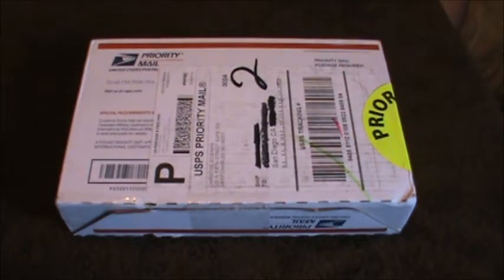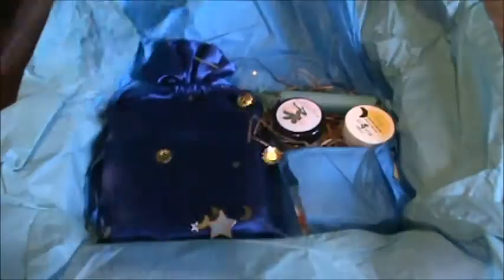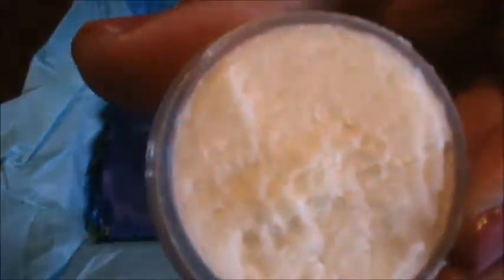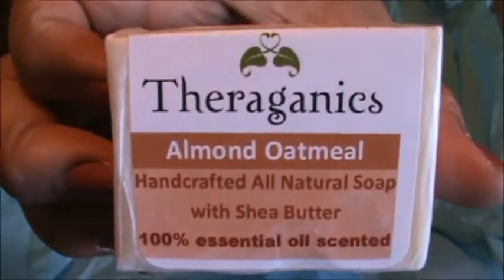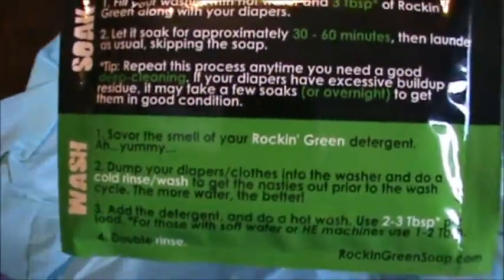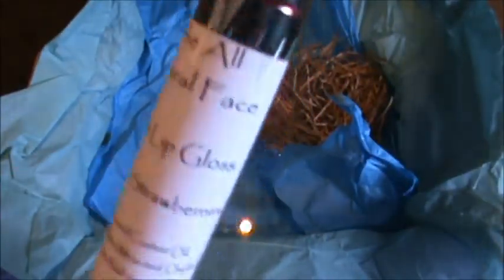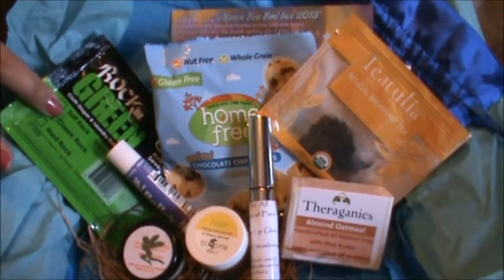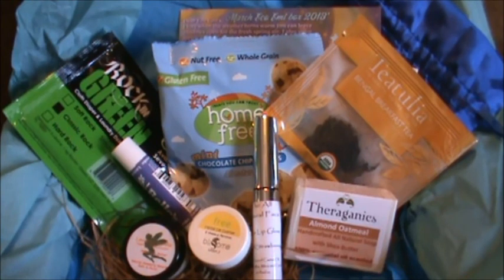ECOEMI March 2013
Here is the March Ecoemi box I received today. very cute packaging this month! ;)